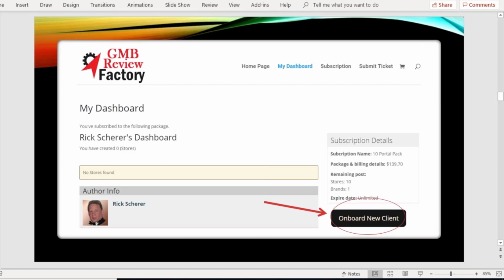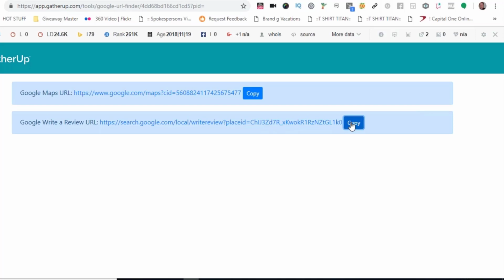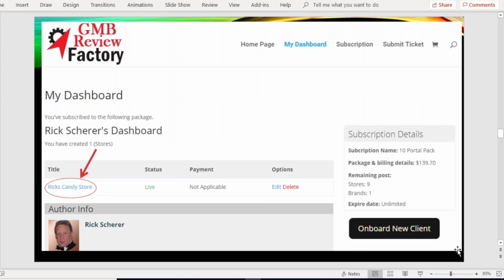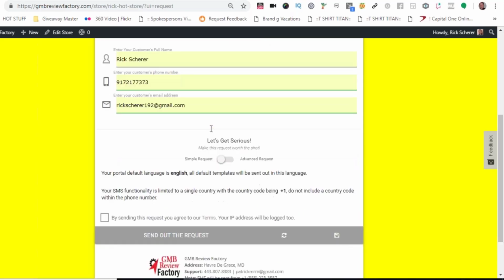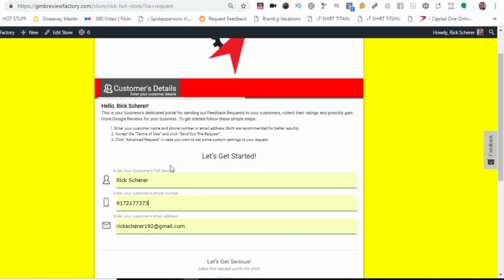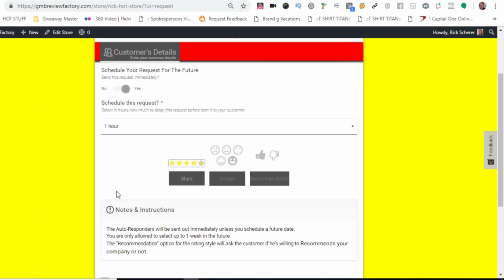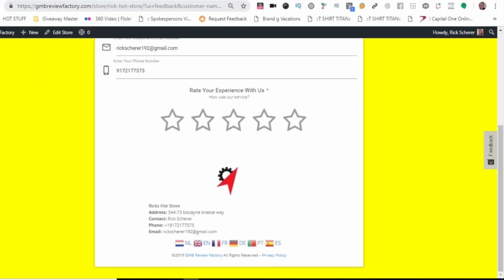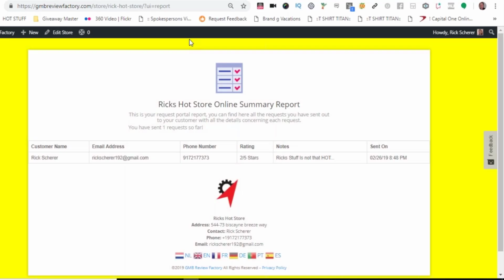5 GMB Review Factory onboarding clients